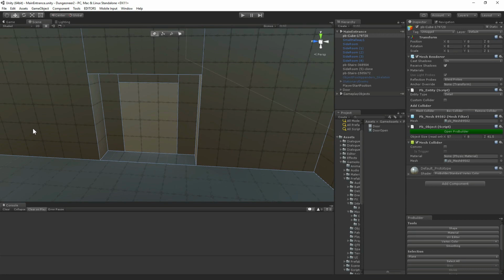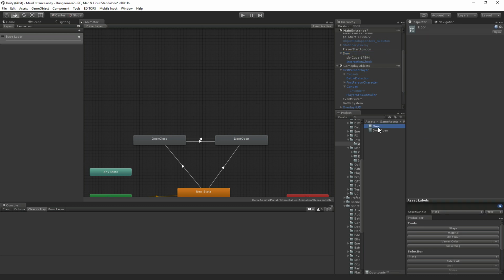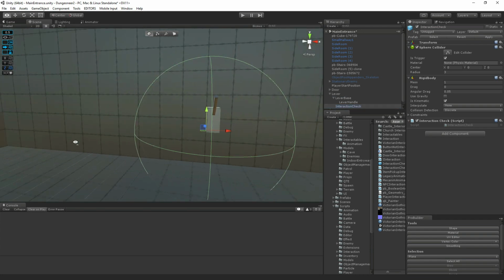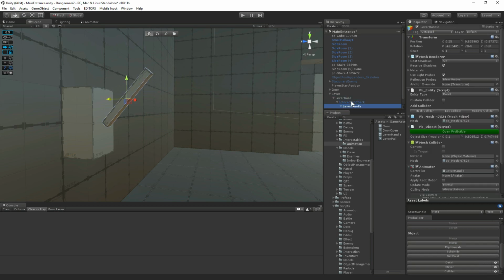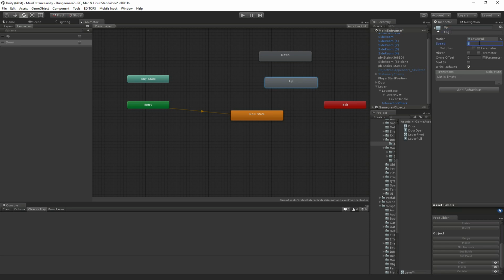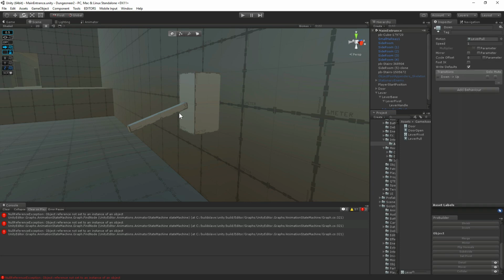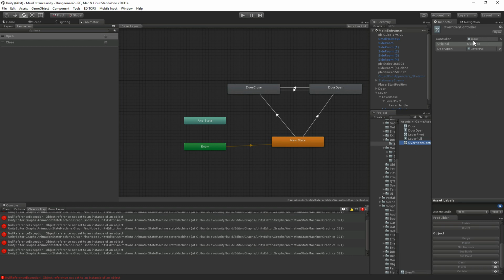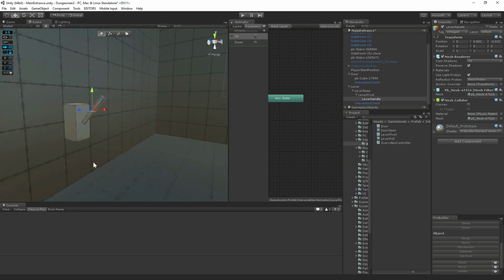Animating Doors and Levers